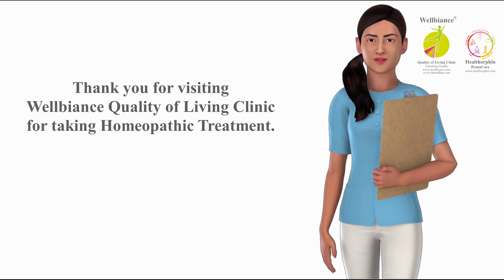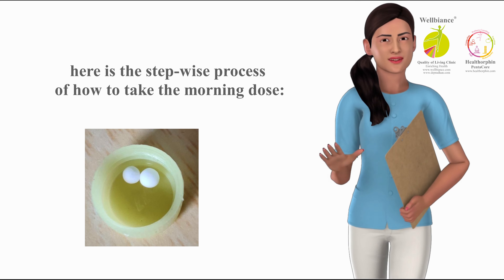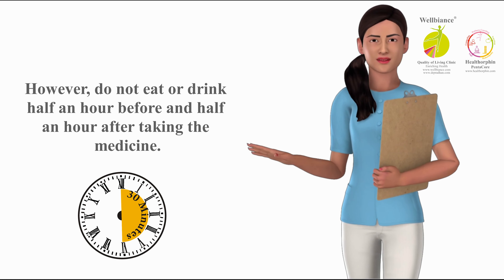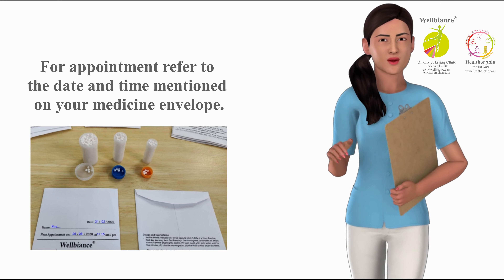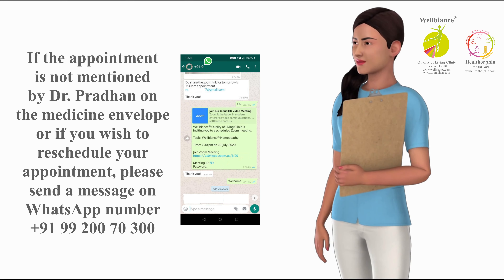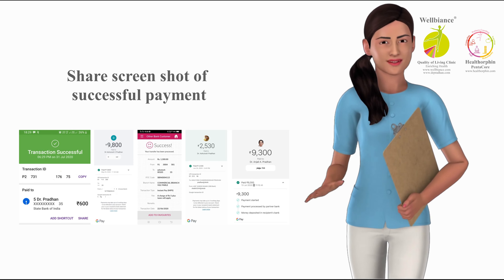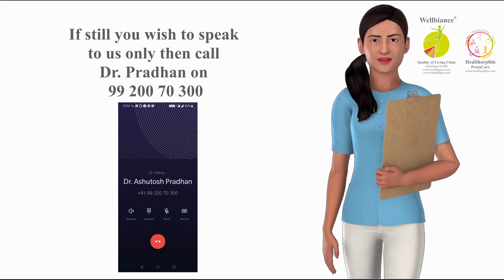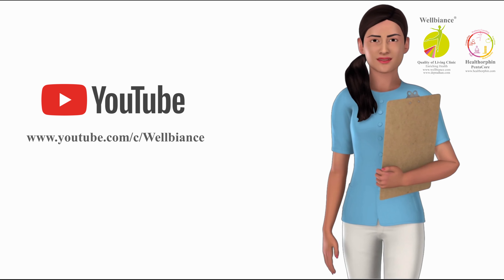How to Take Homeopathic Medicines - Female Voice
How to Take Homeopathic Medicines and other instructions from Wellbiance Quality of Living Clinic in female voice.